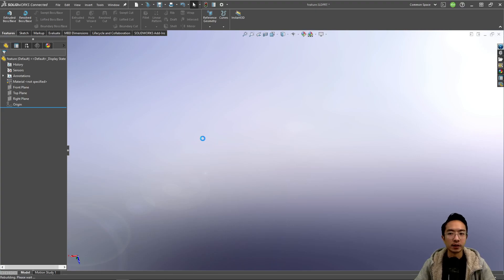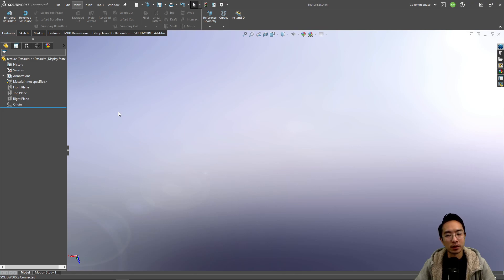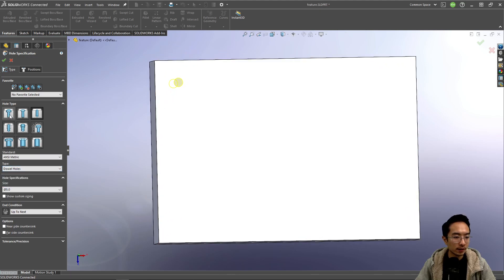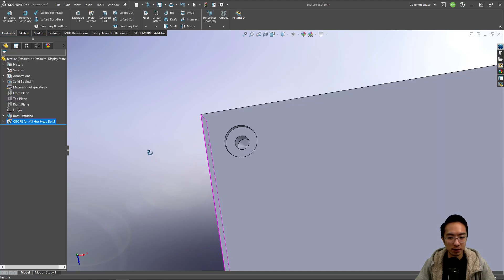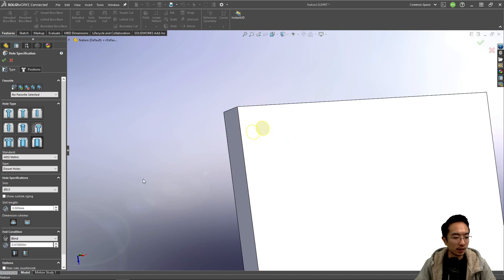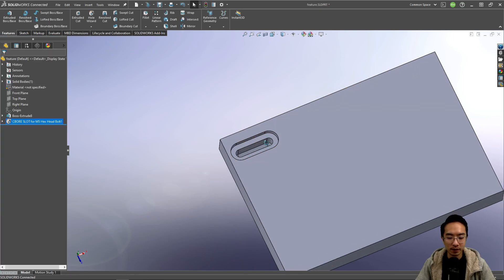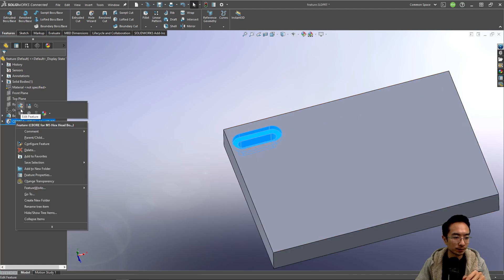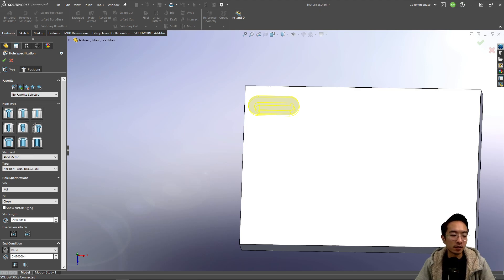Solidworks Hole Wizard